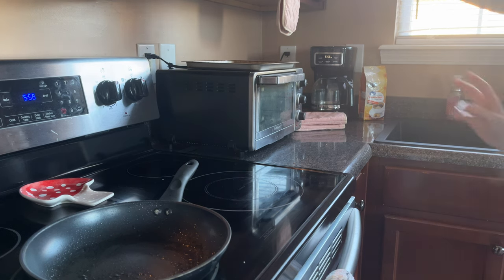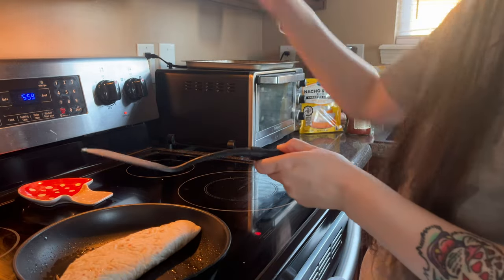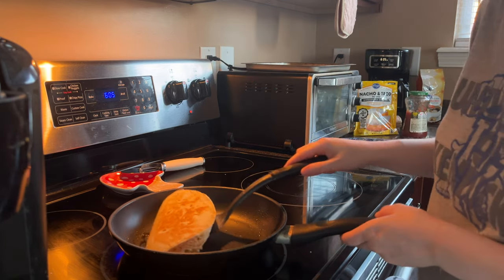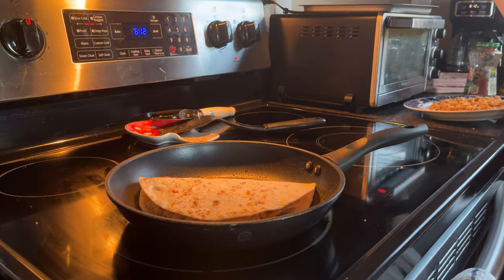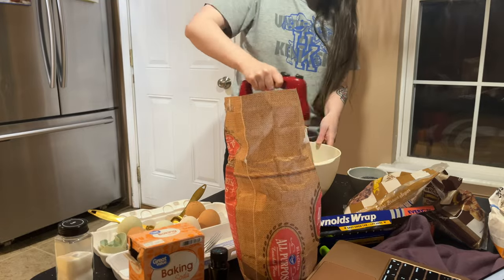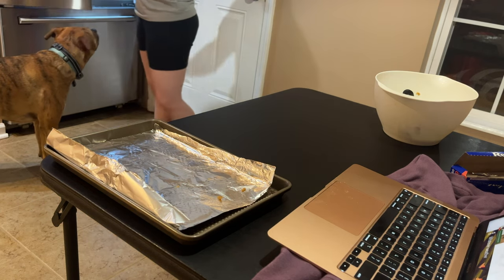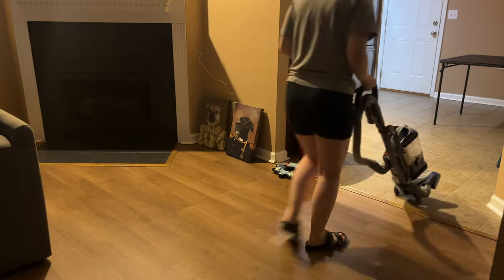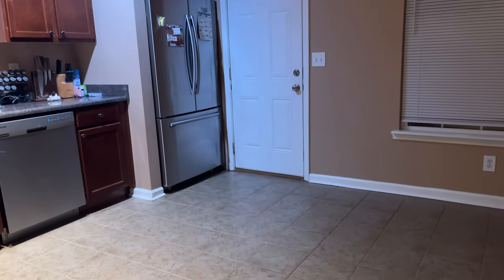NIGHT ROUTINE 2024: Clean and "Close" My Home with Me!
YEEEELLLO (that's hello in southerner) how ya doin, i hope very well! if you're new here, my husband, Jared, our 2 dogs, Lucy and Micah, and I purchased and moved into our new home February 15th (HELLO, ADULT GOALS? YA, IT'S ME, BEKAH), and have been adjusting very well, albeit still figuring everything out. I've honestly been doing decently well in being a consistent homemaking housewife since we moved in, and here's what I've been doing most evenings to keep up with what needs to be kept up with!